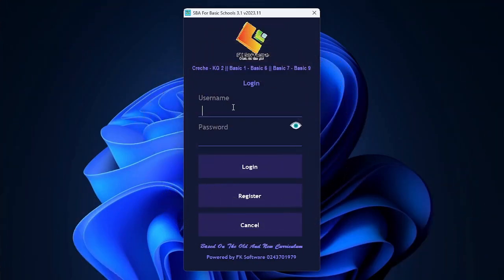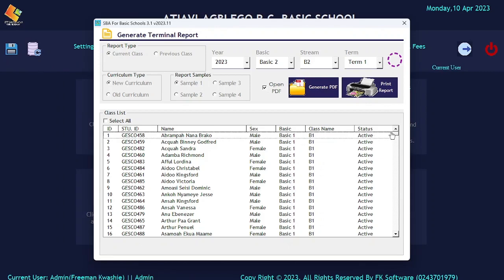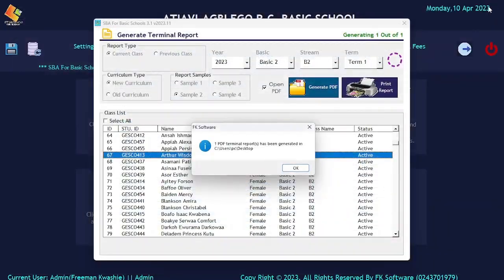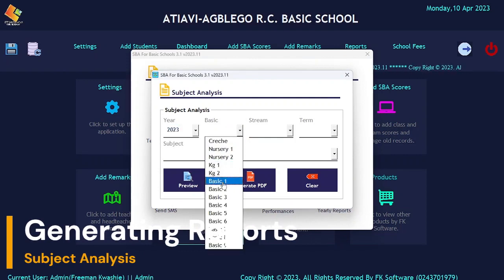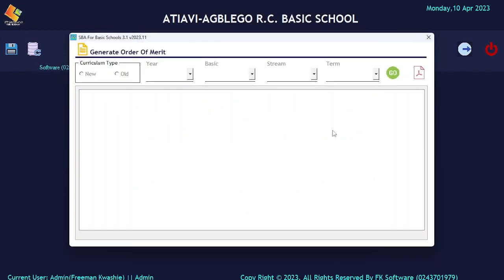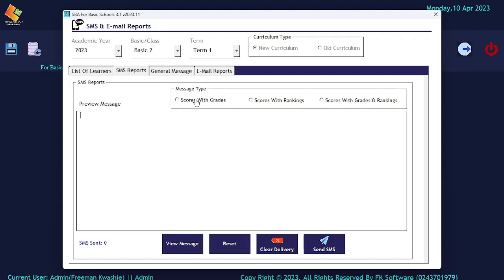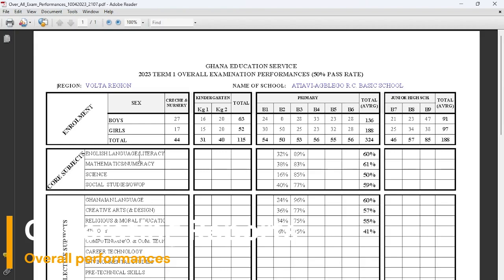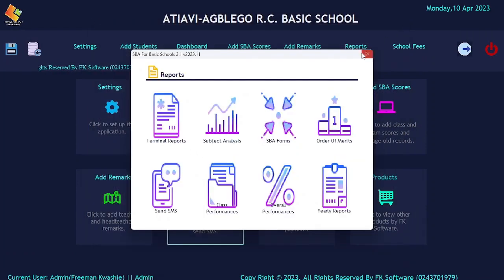8 Printing Terminal Reports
Best School Based Assessment Software for Basic Schools - Part 8